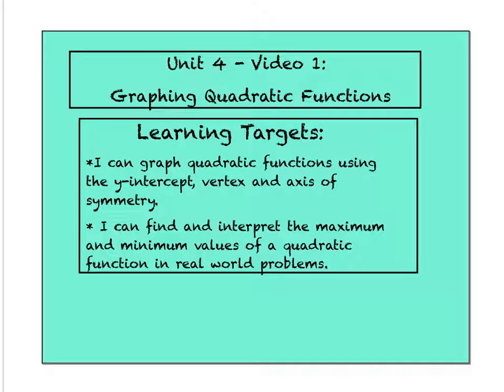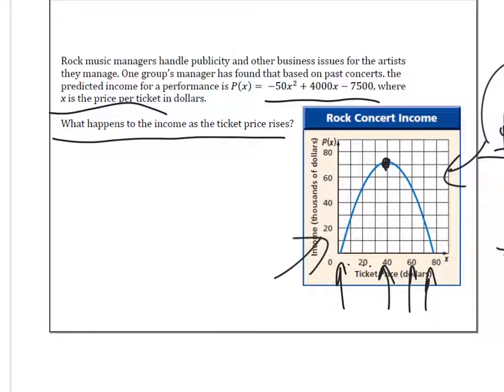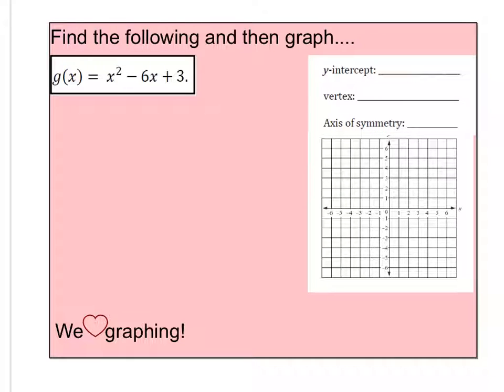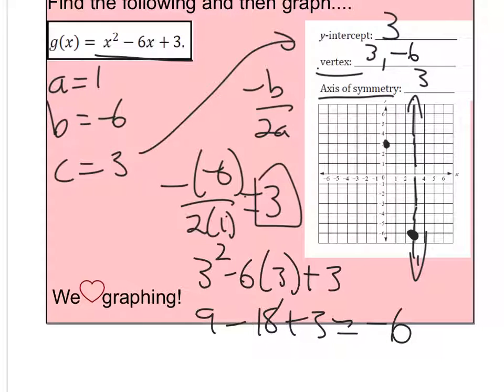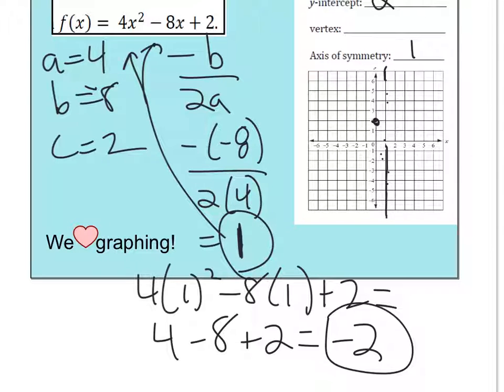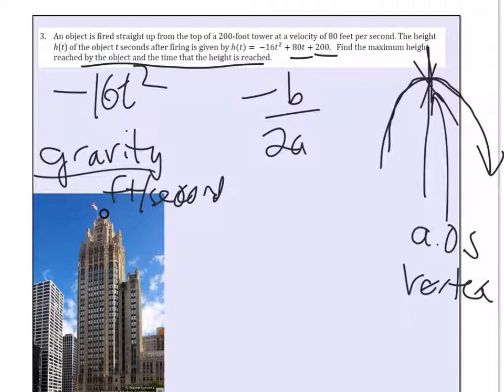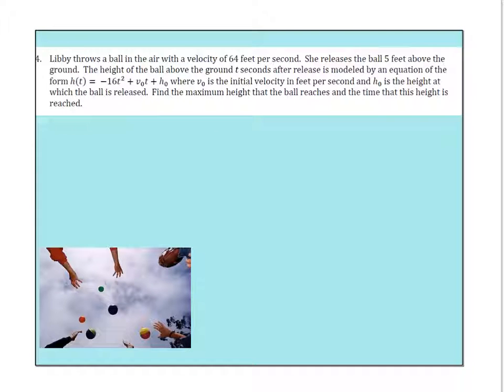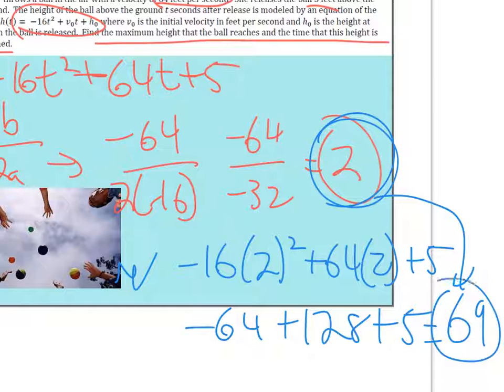4.1 graph quads Alg2A